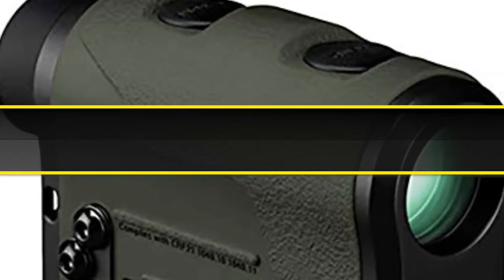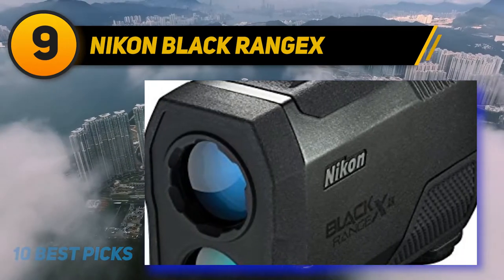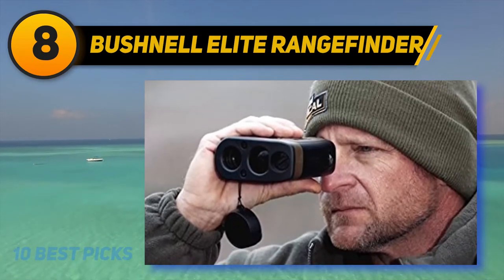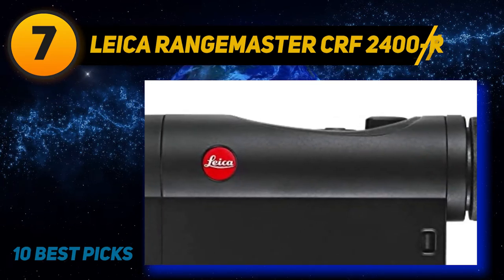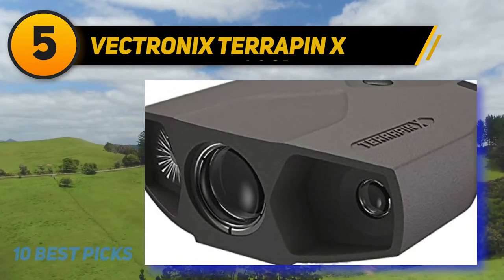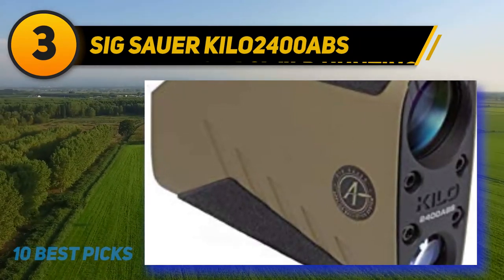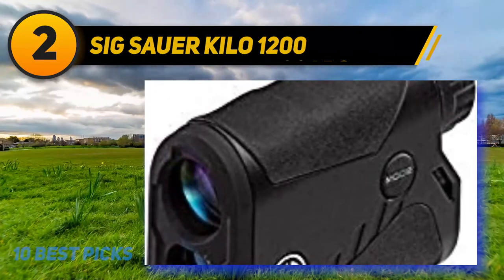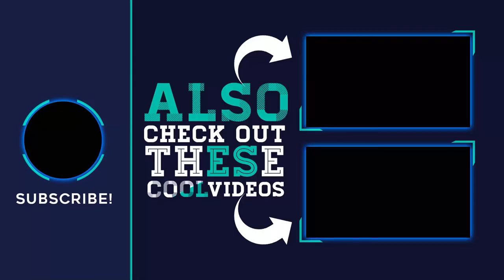Best Rangefinders in 2023 - Top 10 Best Rangefinders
The 10 Best Rangefinders 2022! Here Is The Product Links,
✅ 1  ► Vortex Optics Ranger ◄
✓ Amazon US
✓ Amazon CA
✓ Amazon UK
✓ Amazon EU
✅ 2  ► Sig Sauer Kilo 1200 ◄
✓ Amazon US
✓ Amazon CA
✓ Amazon UK
✓ Amazon EU
✅ 3  ► Sig Sauer Kilo2400ABS ◄
✓ Amazon US
✓ Amazon CA
✓ Amazon UK
✓ Amazon EU
✅ 4  ► TecTecTec ProWild Hunting ◄
✓ Amazon US
✓ Amazon CA
✓ Amazon UK
✓ Amazon EU
✅ 5  ► Vectronix Terrapin X ◄
✓ Amazon US
✓ Amazon CA
✓ Amazon UK
✓ Amazon EU
✅ 6  ► Leupold RX-1600i ◄
✓ Amazon US
✓ Amazon CA
✓ Amazon UK
✓ Amazon EU
✅ 7  ► Leica Rangemaster CRF 2400-R ◄
✓ Amazon US
✓ Amazon CA
✓ Amazon UK
✓ Amazon EU
✅ 8  ► Bushnell Elite Rangefinder ◄
✓ Amazon US
✓ Amazon CA
✓ Amazon UK
✓ Amazon EU
✅ 9  ► Nikon BLACK RANGEX ◄
✓ Amazon US
✓ Amazon CA
✓ Amazon UK
✓ Amazon EU
✅ 10  ► ATN Laser Ballistics 1500 ◄
✓ Amazon US
✓ Amazon CA
✓ Amazon UK
✓ Amazon EU

This Is Our Top 10 Best Rangefinders. Hope you guys enjoyed this video.